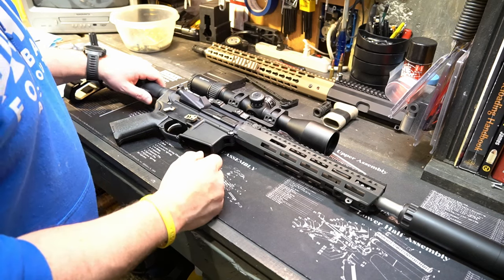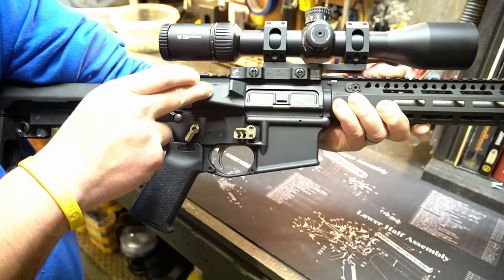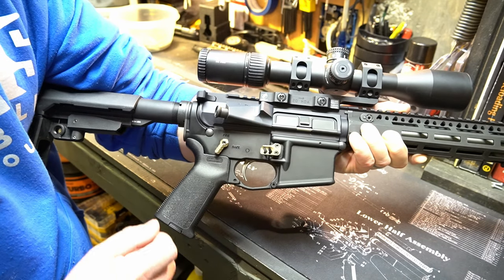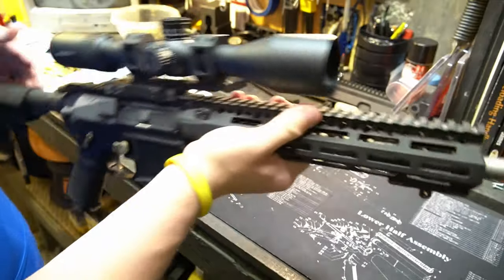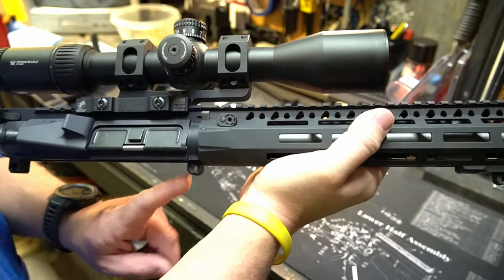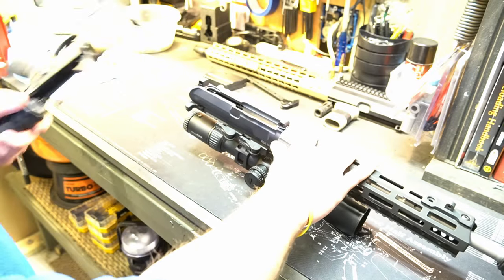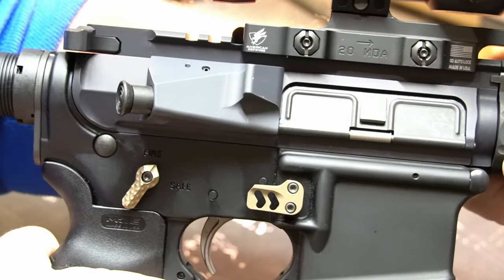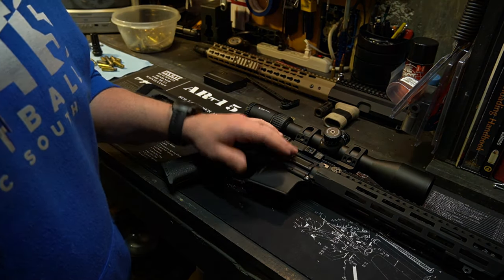AR15 Upper and Lower Wobble Fix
Easy DIY AR15 Upper and Lower Wobble Fix.  This is a VLTOR upper and a PSA lower and just shows how to fix a wobble or slop if needed.